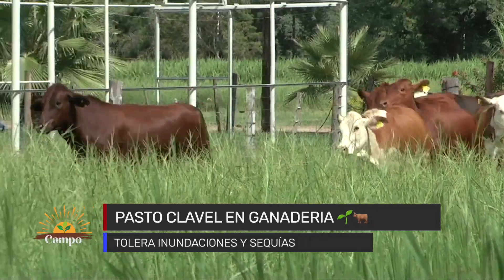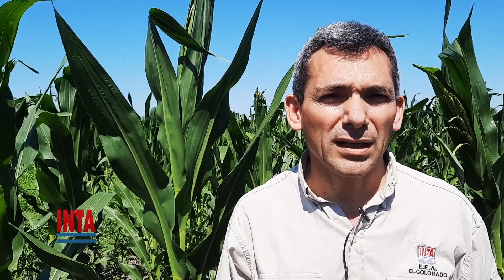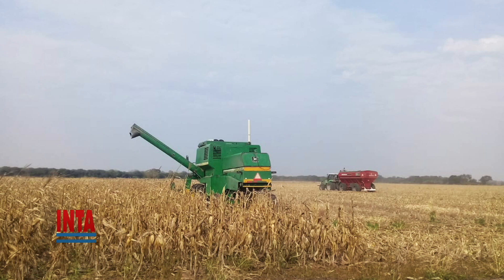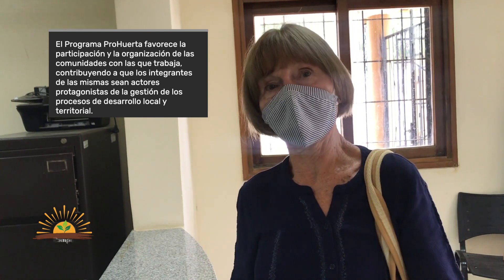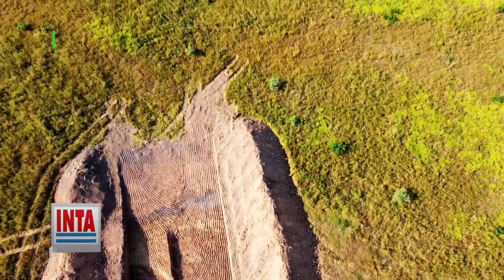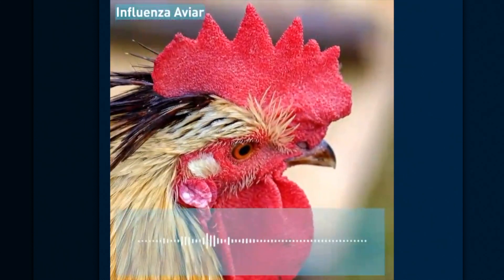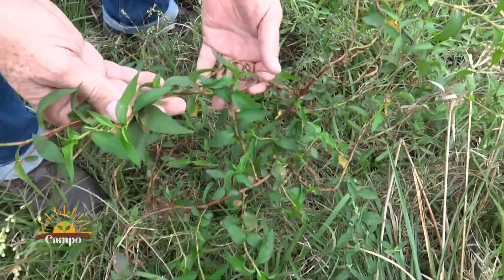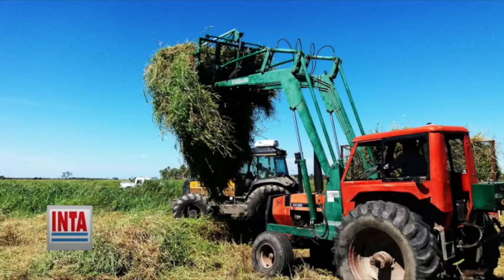Sumando Campo - Canal Rural - Programa 04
En esta edición de SumandoCampo abordamos los siguientes temas
01:03 ➡ Recomendaciones sobre el uso del pasto clavel en la ganadería
03:38 ➡ Consideraciones ambientales para la producción y rendimiento de maíz
07:36 ➡ Experiencia de protagonista del programa PROHUERTA
10:55 ➡ Construcción de una represa para la cosecha de agua destinada al uso ganadero
13:08 ➡ Recomendaciones del SENASA ante la influenza aviar
14:57 ➡ Plantas tóxicas y recomendaciones para evitar la intoxicación en bovinos
17:15 ➡ Innovación en el área de investigación en el INTA El Colorado
19:01 ➡ Lanzamiento de manual sobre pasturas megatérmicas
20:13 ➡ Trabajos que se realizan en ganadería en el INTA El Colorado
21:30 ➡ Funcionamiento de una planta de empaque de frutos tropicales